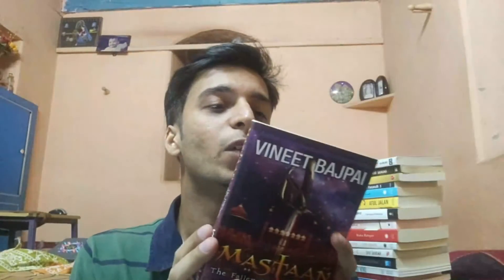Mastaan The Fallen Patriot of Delhi by Vineet Bajpai | Book review | Ronak shah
Hello guys,
In today's video, I have shared book review of Mastaan The Fallen Patriot of Delhi by Vineet Bajpai

I will thank you in the next video.
so I can keep buying and introducing you to new books.

If you plan to buy any book and want to support me, use my link to purchase on Amazon:

listen to all podcasts here.